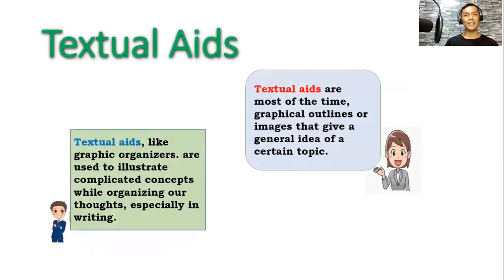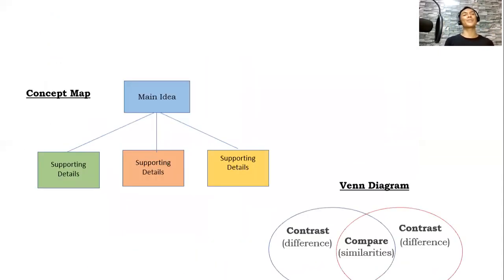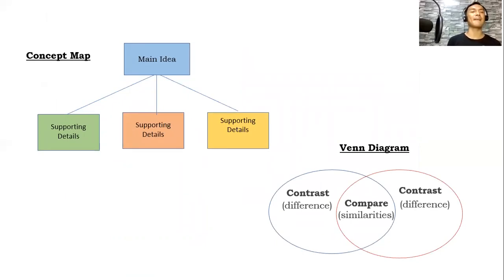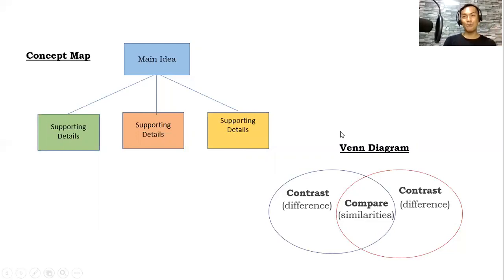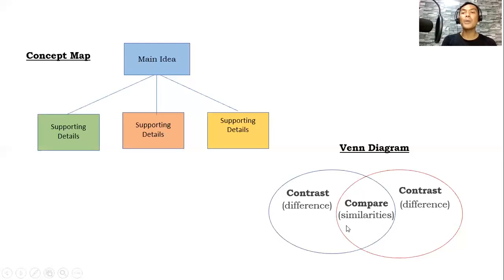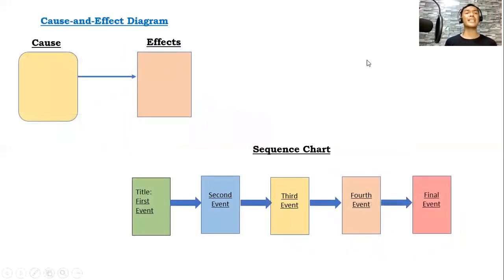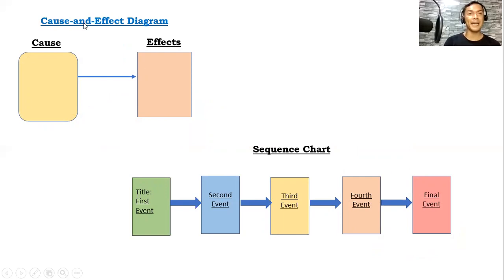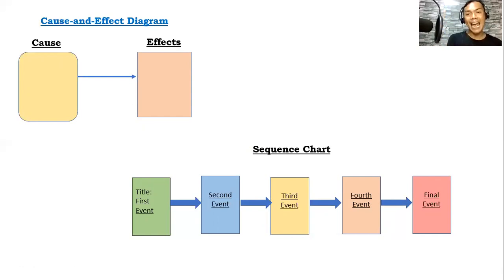English Lesson on TEXTUAL AIDS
This is a lesson is to help our language learners understand the making of graphic organizers or textual aids.